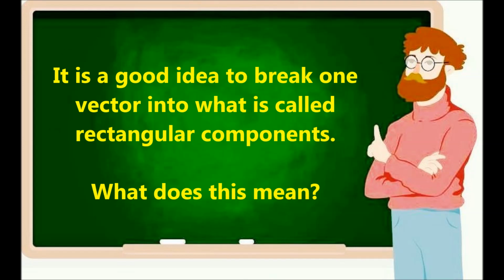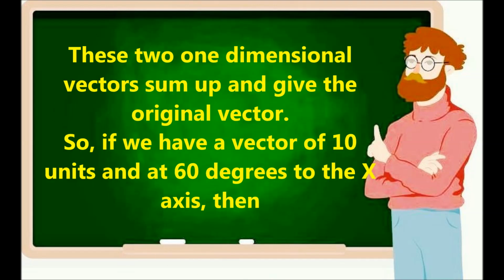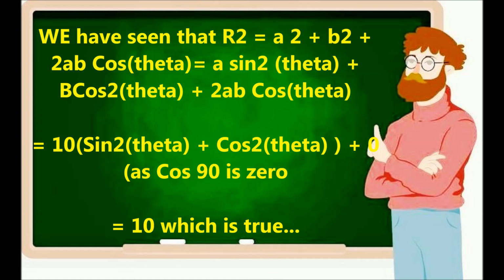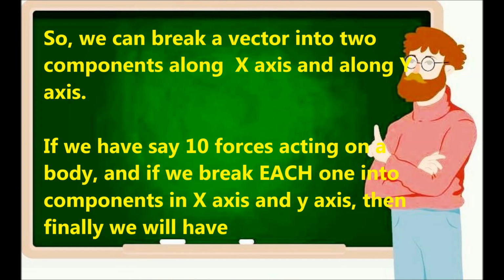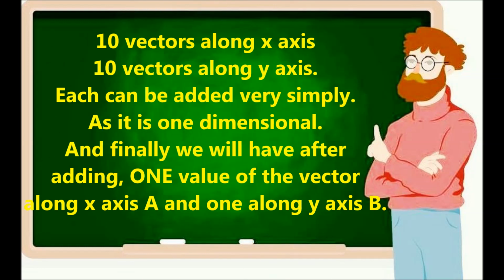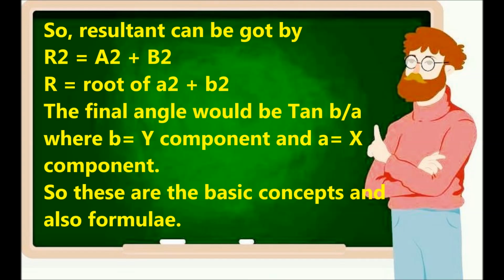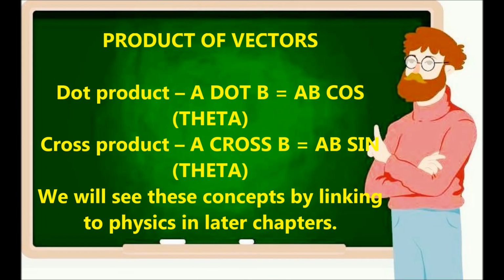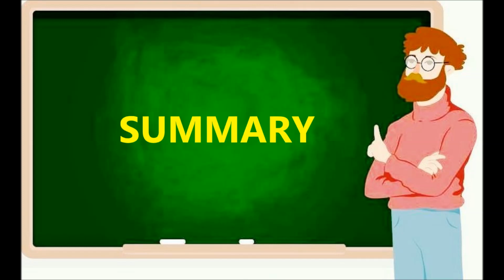VECTORS – 4 (MASTER ADVANCED PHYSICS)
MASTER ADVANCED PHYSICS
(FOR ALL TOP EXAMS)
VECTORS – 4
It is a good idea to break one vector into what is called rectangular components.
Suppose you have a 2 dimensional vector and we want to have 2 one dimensional vectors, one on the x axis and the other on the y axis.
These two one dimensional vectors sum up and give the original vector.
So, if we have a vector of 10 units and at 60 degrees to the X axis, then
The component on the X axis is A Cos (theta) and the component of the Y axis is A Sin (theta)
Let us check whether this is true.
WE have seen that R2 = a 2 + b2 + 2ab Cos(theta)= a sin2 (theta) + BCos2(theta) + 2ab Cos(theta)
= 10(Sin2(theta) + Cos2(theta) ) + 0 (as Cos 90 is zero
= 10 which is true...
So, we can break a vector into two components along  X axis and along Y axis.
If we have say 10 forces acting on a body, and if we break EACH one into components in X axis and y axis, then finally we will have
10 vectors along x axis
10 vectors along y axis.
Each can be added very simply. As it is one dimensional.
And finally we will have after adding, ONE value of the vector along x axis A and one along y axis B.
So, resultant can be got by
R2 = A2 + B2
R = root of a2 + b2
The final angle would be Tan b/a where b= Y component and a= X component.
So these are the basic concepts and also formulae.
Dot product – A DOT B = AB COS (THETA)
Cross product – A CROSS B = AB SIN (THETA)
We will see these concepts by linking to physics in later chapters.